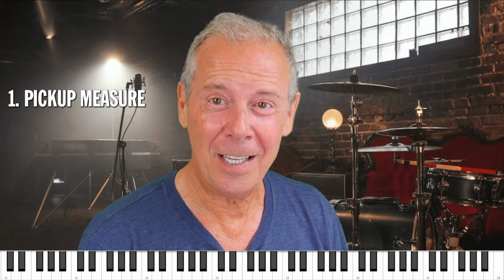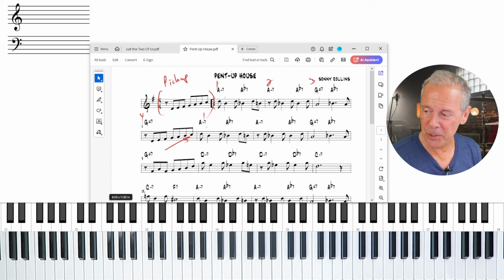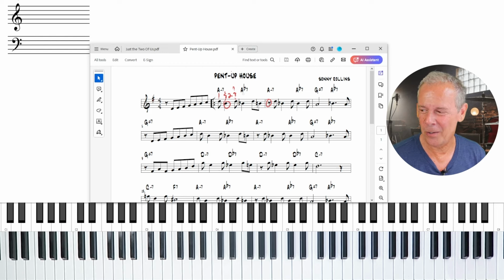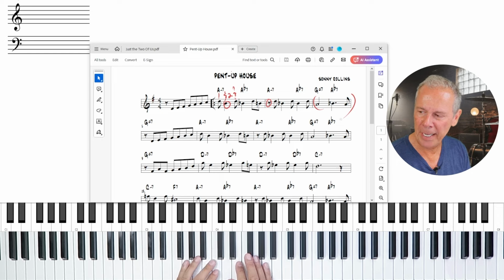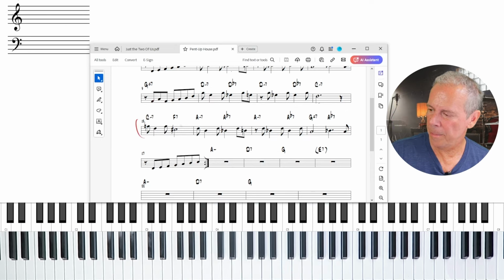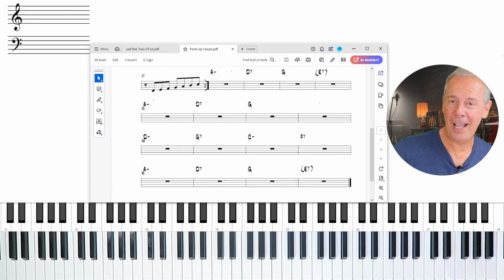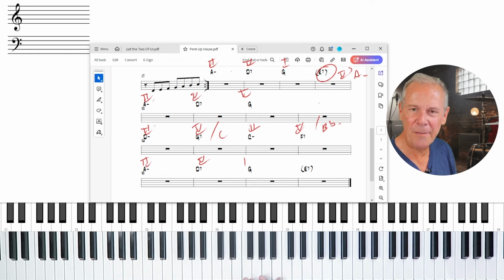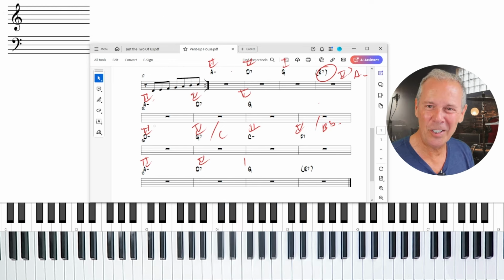Sonny Rollins Pent-up House Piano Tutorial | Step-by-step + PDF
In this Sonny Rollins Pent-up House Piano Tutorial, you'll learn 3 things:  1. Pickup Measure 2. Syncopated Melody and 3. Chord Structure. It's a Step-by-step Guide to help you learn this tune quickly. Plus a few pro jazz tips to make you sound good! :-). Download Sheet Music (PDF)

You are listening to PAUL TOBEY- Canadian Jazz Pianist.

SUPPORT ME - PAUL TOBEY - TO KEEP THIS CHANNEL ALIVE

01:00 Pickup Measure
01:52 What is Syncopation
05:30 Pent-up House Backing Track : example
05:54 Pent-up House solo (training)
09:19 Pent-up House Sheet Music (PDF)

Jazz pianist Paul Tobey makes a comeback after a 20-year hiatus from performing. Severe tendonitis injuries to his forearms put an end to Paul’s touring career. These injuries forced Tobey to table an 8-record deal with the New York label Arkadia Jazz just after his first release on the label garnered “Street Culture,” earning a Juno nomination (Canadian Grammy) for Best Contemporary Album.

Esteemed in the jazz community, prior to 2004, Tobey made his mark internationally, appearing on stages like the Festival International de Jazz de Montreal, Yokohama Jazz Festival, and Carnegie Hall, to name but a few.

It’s been a two-decade road to recovery! And Paul chose to return with a solo album titled “It’s Time.” This album was recorded on his beloved 7-foot grand piano, a German Ibach, in a recording studio he designed in his home in Niagara-on-the-Lake. It is from this studio that Paul ‘Live Streams’ to 14,000 + subscribers  on his YouTube channel “JazzMentl,” delivering masterclasses and performances every Saturday to jazz fans and musicians around the globe.

Paul has been the recipient of numerous awards, including Jazz Album of the Year, Pianist of the Year, and the IAJE Award for Service to Jazz Education. He has also been awarded several cash awards for touring, composition, recording, etc., from Canadian government organizations such as Canada Council for the Arts, The Foundation to Assist Canadian Talent on Record, Ontario Arts Council, and Canadian Heritage.